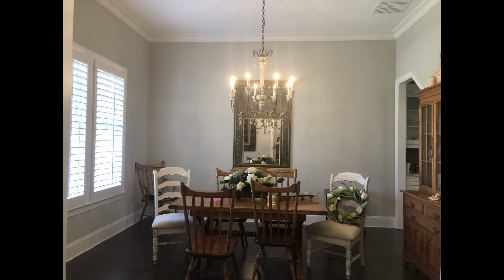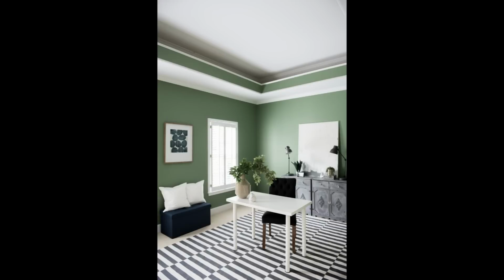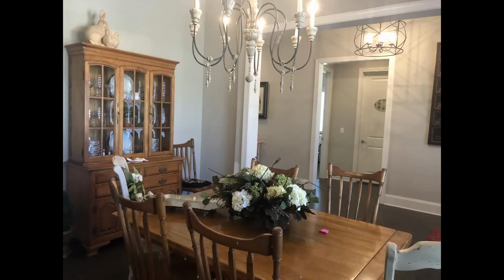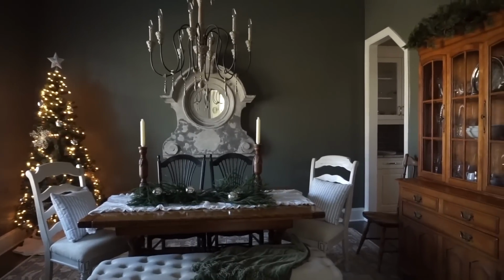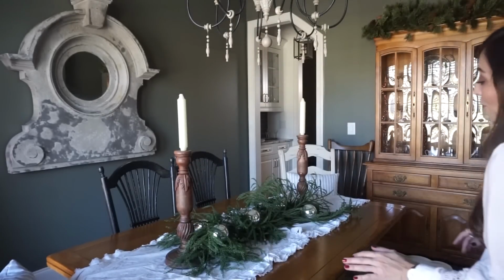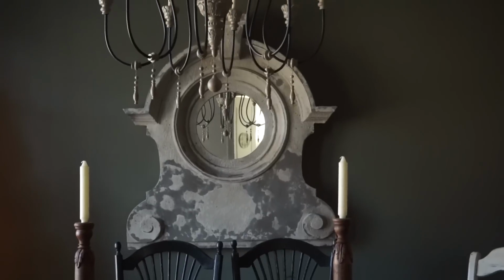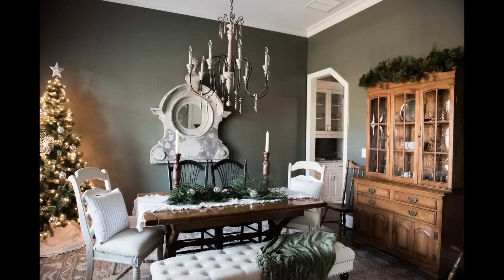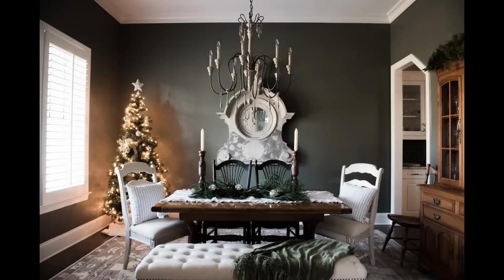Christmas Makeover! French Country Modern Xmas Dining: 25 Day Christmas Countdown: Day 12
Ms Barbara loved how we staged her home to sell so much that she invited us to create a French Country Modern dining room at her new home!

Shop Ms Barbara's French Country Modern Christmas Dining Room:

Paint: Rooftop Garden by Benjamin Moore
Similar Vintage Mirror
Similar Mirror
Let us know if you want help sourcing vintage furniture!

Oak Dining Table
New Oak Farm Table
Wheat Back Farm Chair
Glass Hutch
Similar Rug
Christmas Tree
Christmas Tree Star
Mercury Glass Ornaments
Wood Candle Sticks
Similar Stripe Pillows
Tufted Bench
Green Blanket